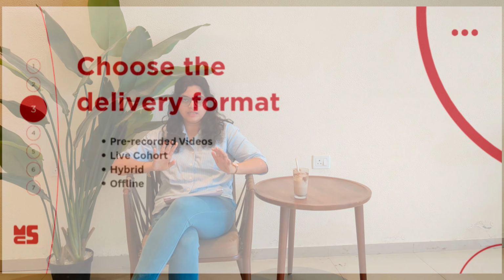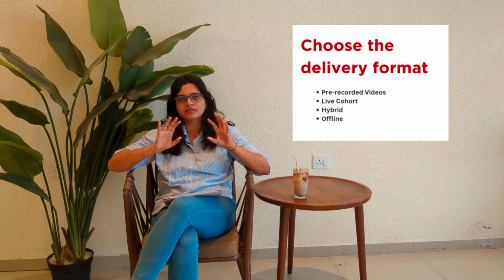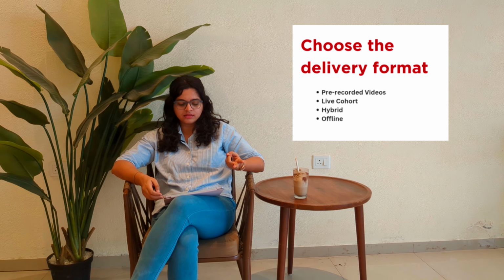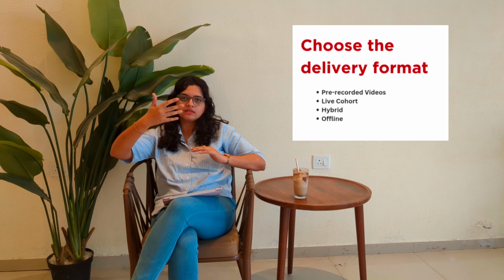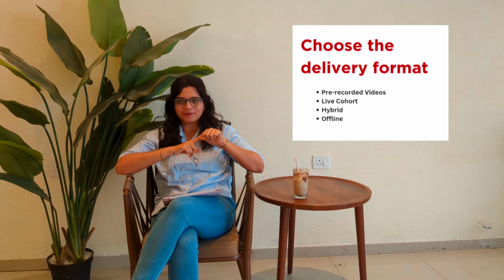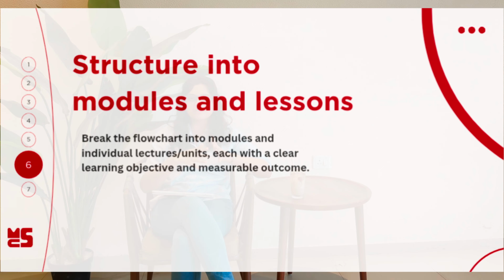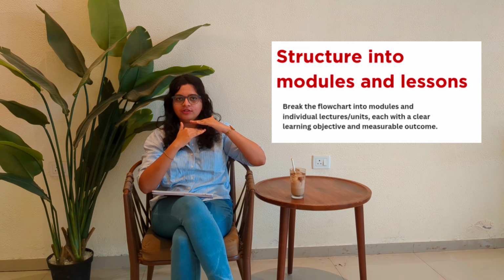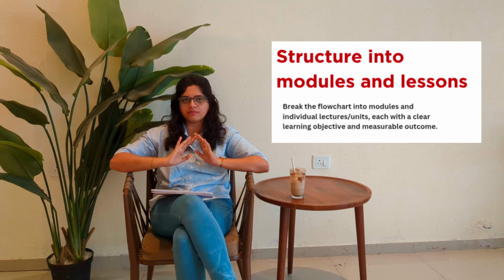How to Design an Online Course Curriculum (Step-by-Step Framework)